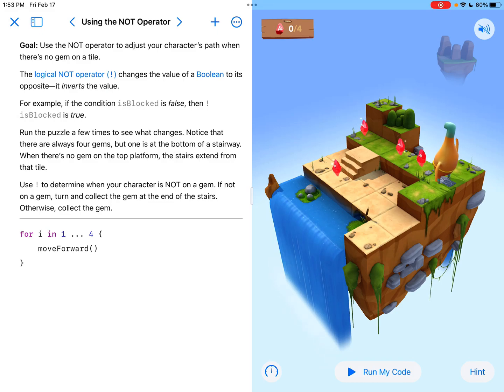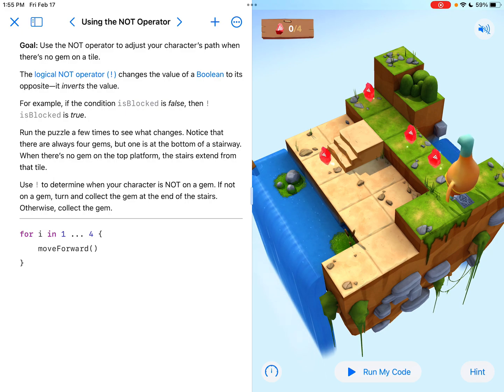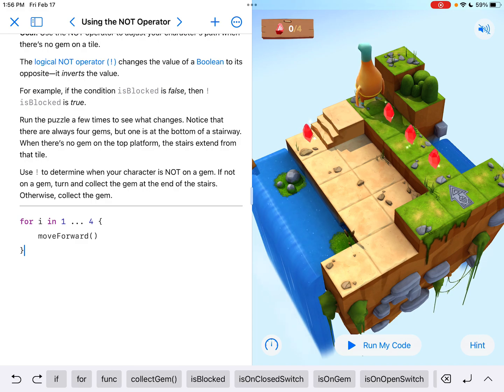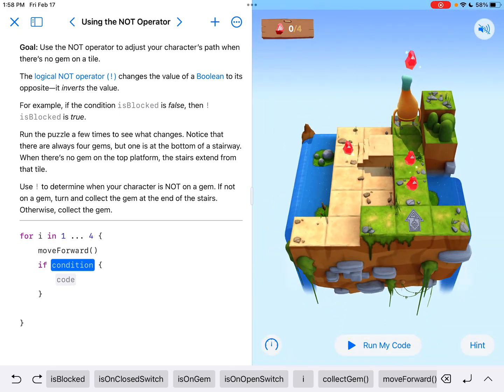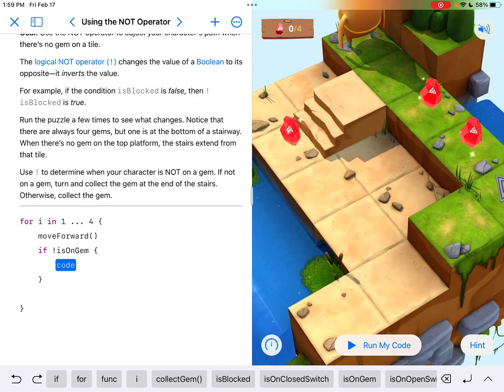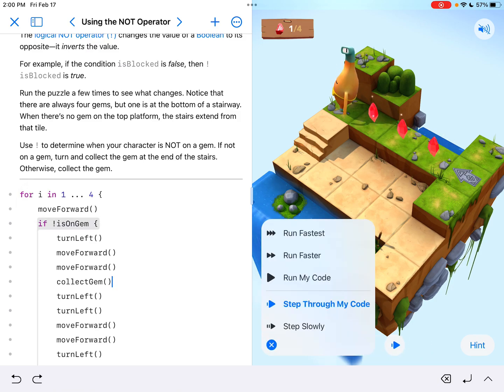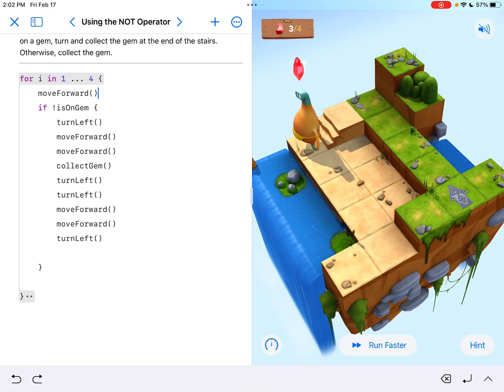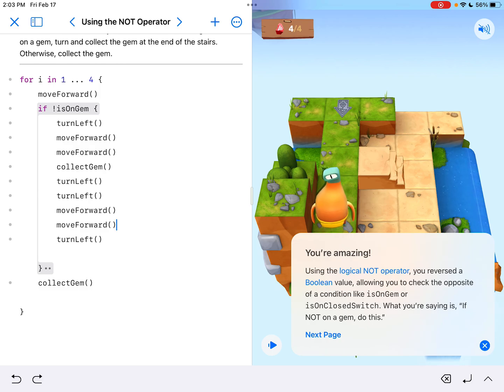Swift Playgrounds- Using the Not Operator Tutorial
Here's how you solve the “Using the Not Operator” section in Swift Playgrounds.  This can be found in the Learn to Code 1 Playground.